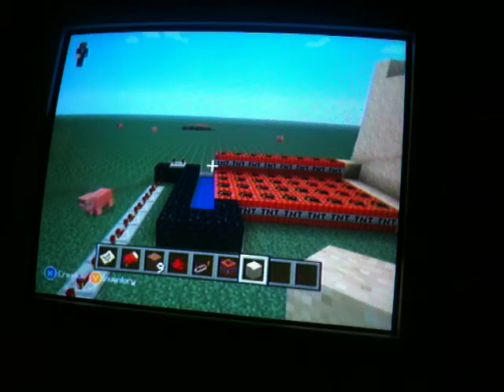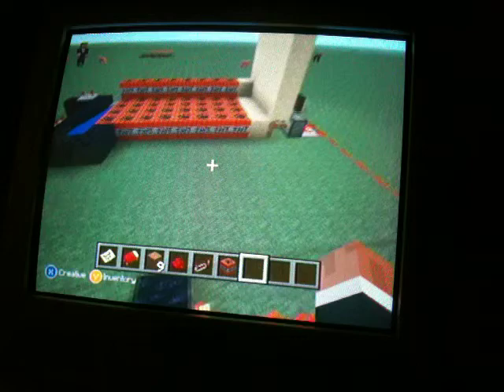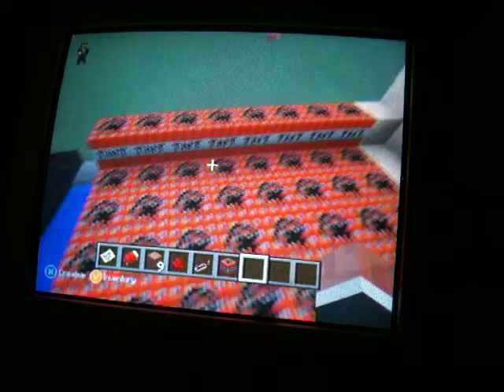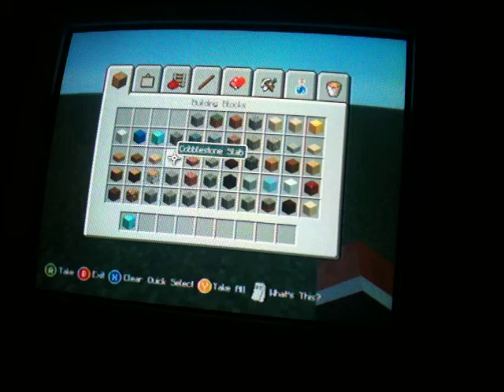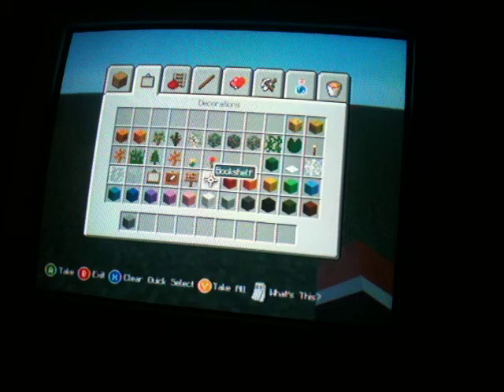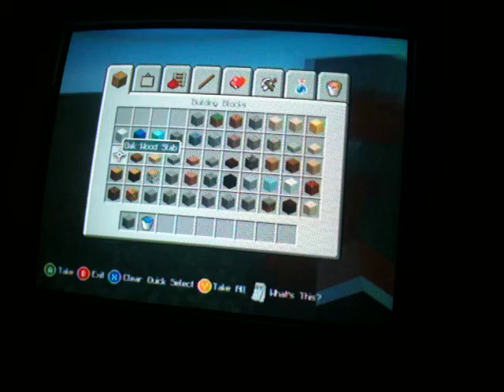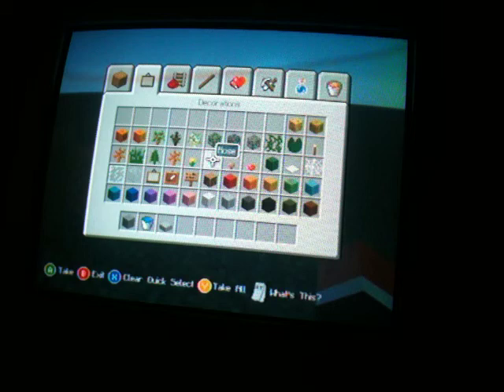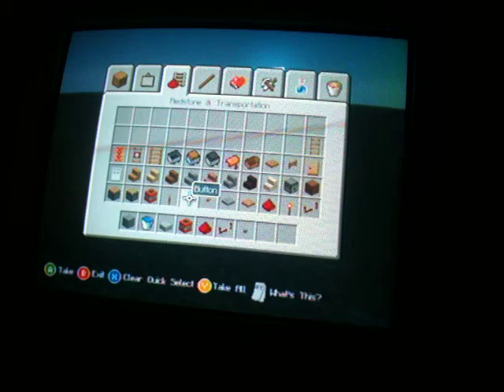Tutorial of a cannon part1